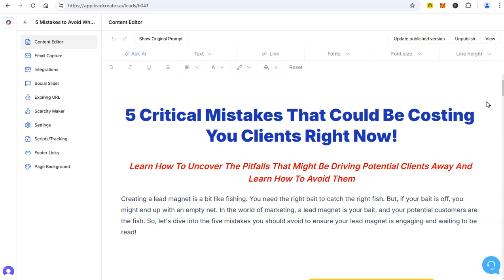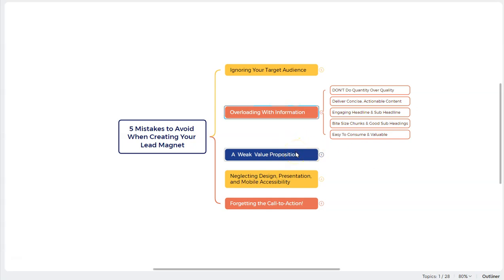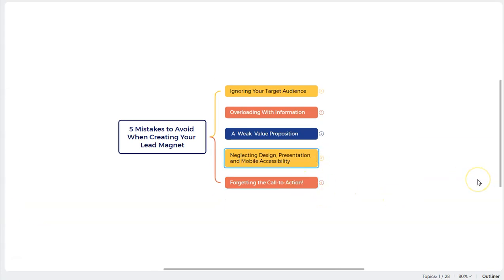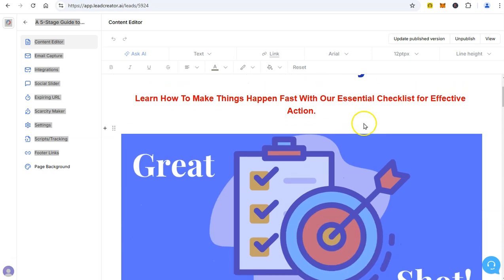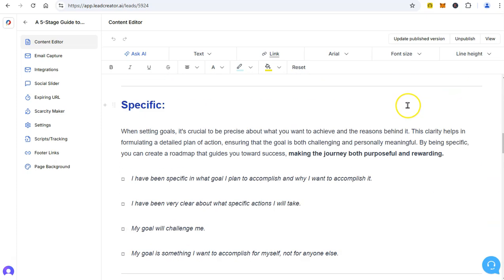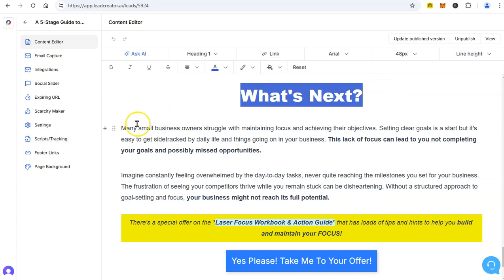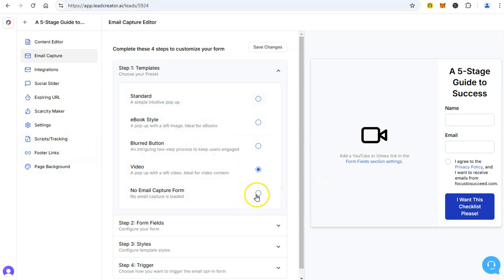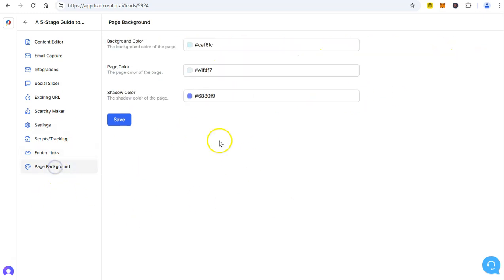5 Mistakes To Avoid When Creating Your Lead Magnet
Creating a lead magnet is like fishing—if you don’t use the right bait, you won’t catch anything!

I used my favourite tool LeadCreator.ai to create a guide for this video and another sample and links are at the end of this description.

In this video, we break down 5 Mistakes To Avoid When Creating Your Lead Magnet. By steering clear of these pitfalls, you’ll craft a lead magnet that not only attracts your target audience but also converts them into loyal customers.

00.00 Introduction
01:04 Ignoring Your Target Audience
01:39 Overloading With Information
03:06 A Weak Value Proposition
04:10 Neglecting Design & Presentation
05:57 Forgetting The Call To Action
07:15 Overview  & Sample lead Magnet
14:55 Other lead Magnet Attributes
18:45 Links & Close

LeadCreator.ai is my favourite AI Tool, especially when it comes to creating great looking Lead Magnets, it's so easy to use and. I can track where my leads are coming from as well.